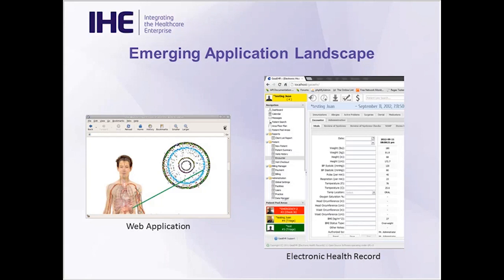Inside IHE 2017: QRPH (1 of 4) - mRFD Profile (Mobile Retrieve Form for Data Capture)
Moderator
Derek Ritz, ecGroup

Presenters:
- John Stamm, Epic
- James Kariuki, Centers for Disease Control and Prevention
- Bob Jolliffe, University of Osl
- Lauren Lemieux, American College of Obstetricians & Gynecologists
- Lori Fourquet, E-HealthSign, LLC
- Alaina Elliott, National Center for Health Statistics

Description:
IHE QRPH will present the following profiles:
- mRFD (Mobile Retrieve Form for Data Capture)
- ADX (Aggregate Data Exchange)
- FP2 (Family Planning version 2)
- BFDR-E (Birth and Fetal Death Reporting Enhanced)
- VRDR (Vital Records Death Reporting)